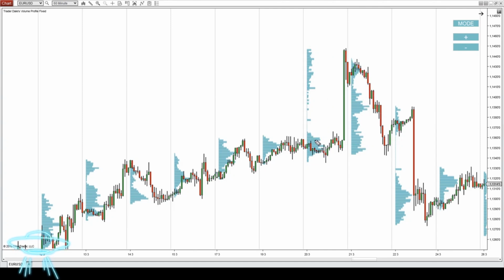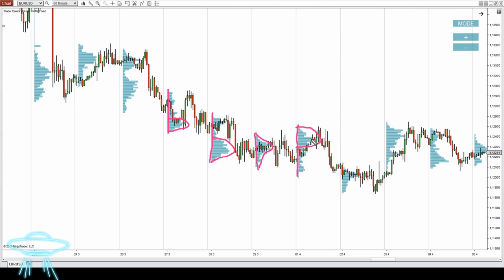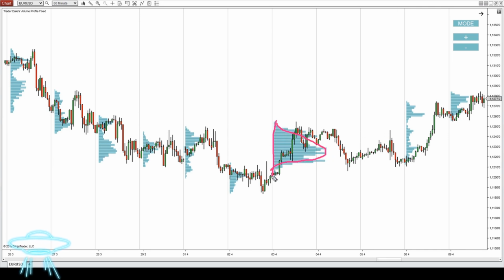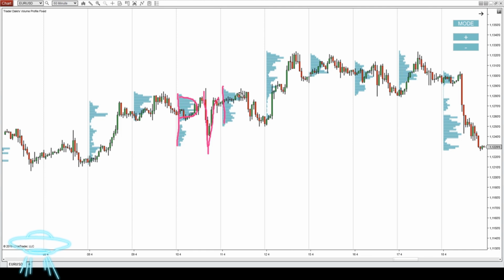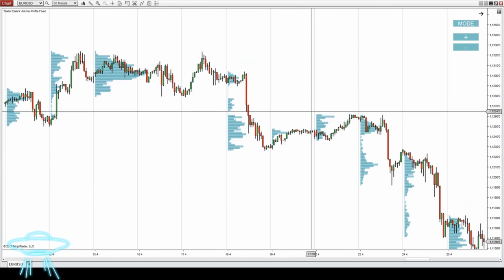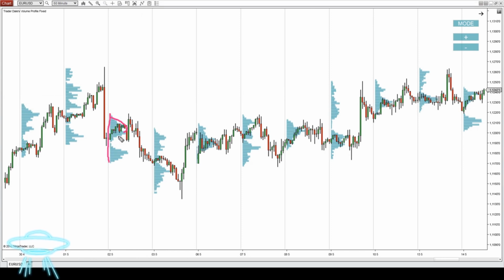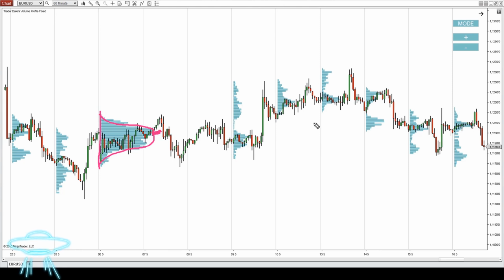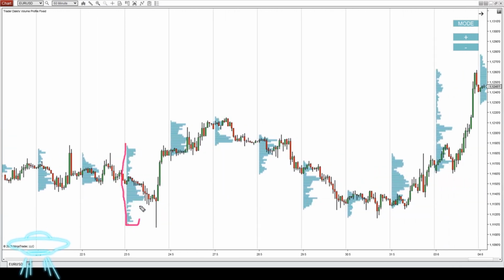16 VP SHAPES EX PT 2